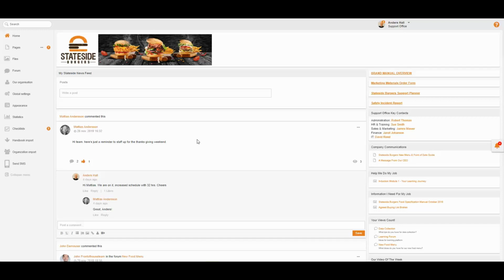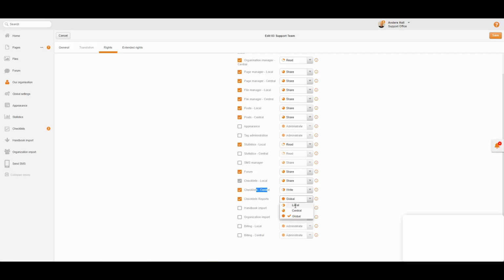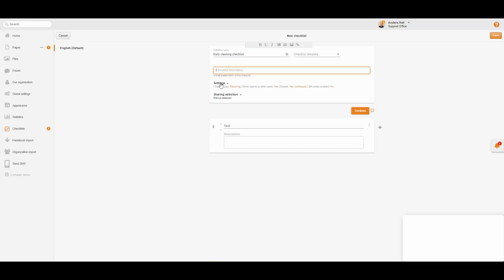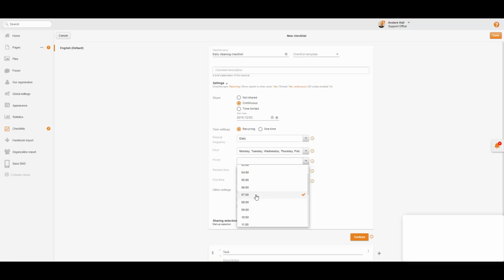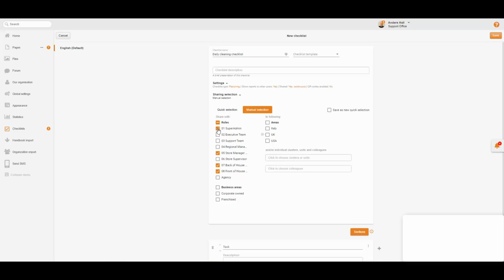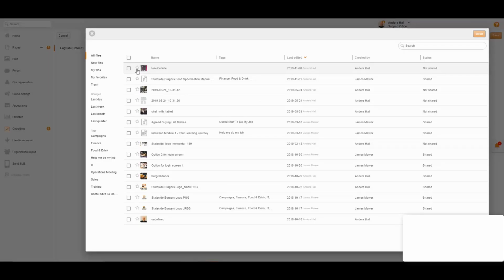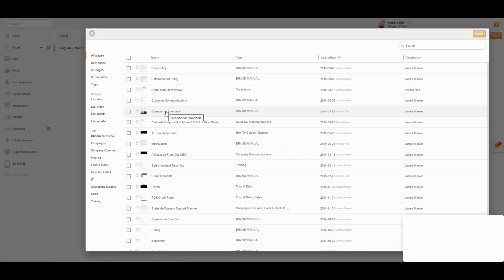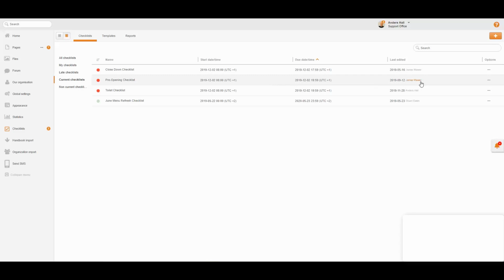How to: Checklist, Part 2 Create/Admin_eng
How to create and manage digital checklists in Chainformation